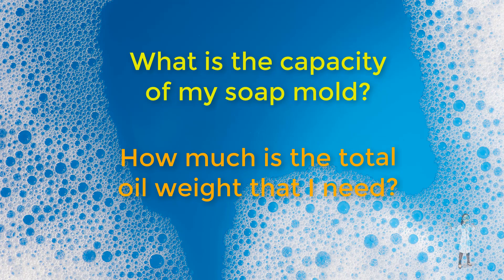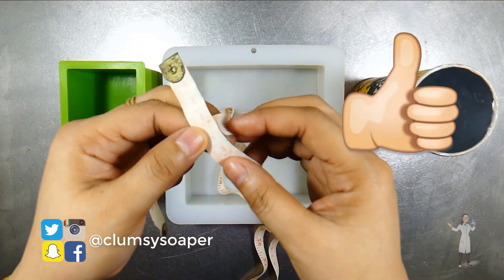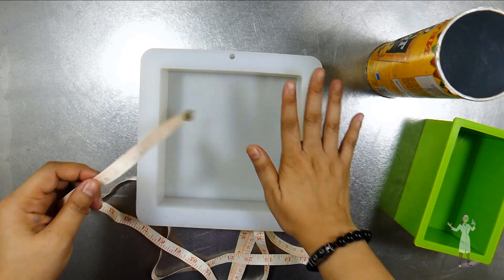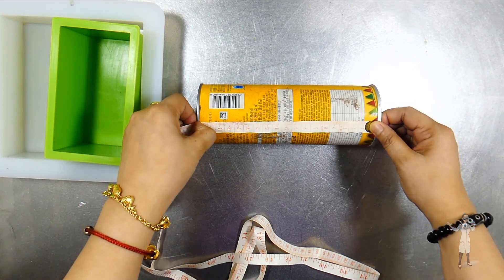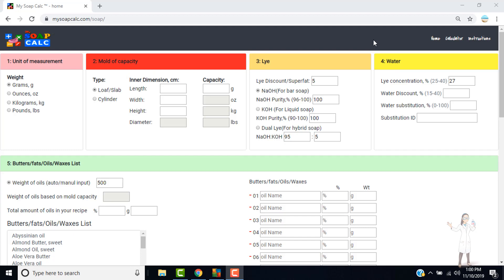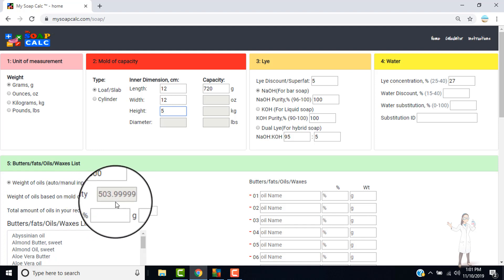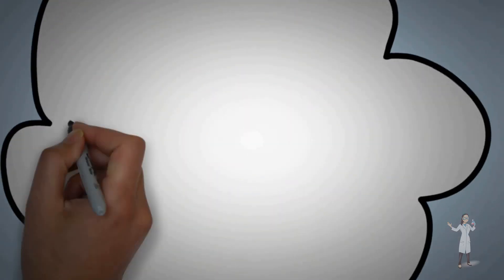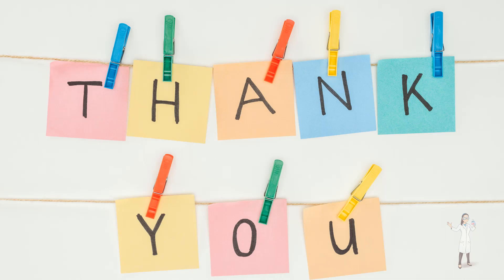How to measure Soap mold capacity? How much oil do I need to make soap? Soap Mold weight or volume?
How to measure Soap mold capacity? Use the exact oil amount needed to save your time, effort & money

Hi I'm Cathy, D' clumsy soaper.

If you want to make soap recipe or need help to calculate how much does your soap cost, I created a soap lye and cost calculator. My Soap Calc™ is a web-based soap lye calculator that helps to create handmade soap recipes for home soap making. This site is a soap making online resource and platform for informal collective learning & fun social community.